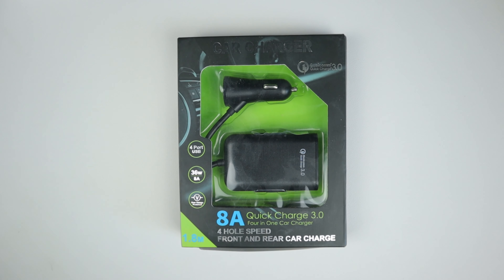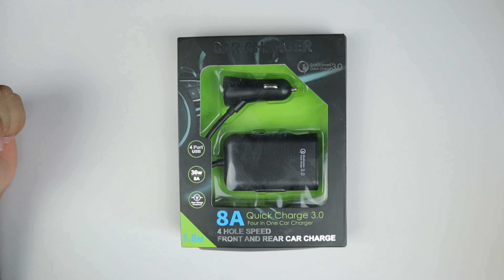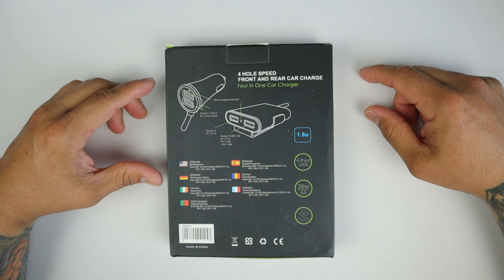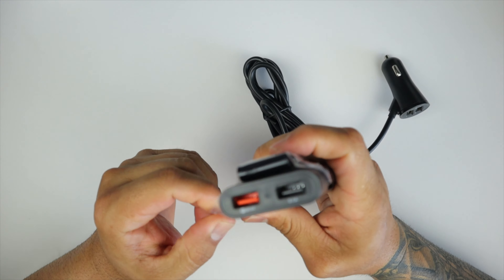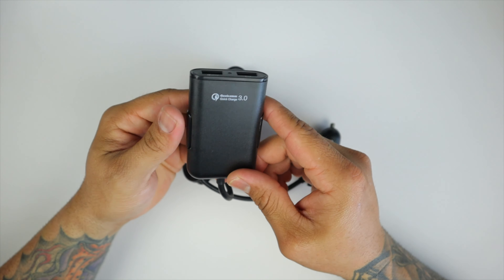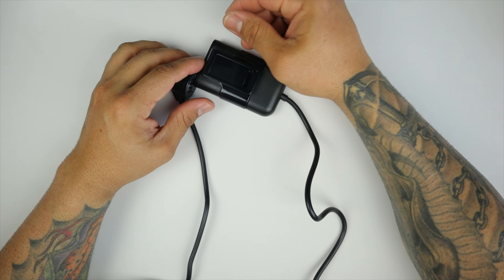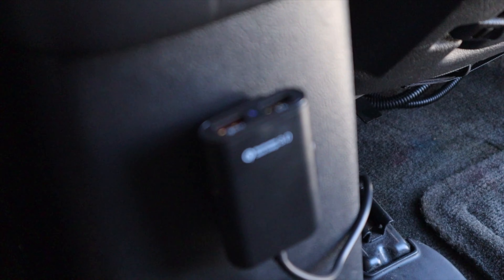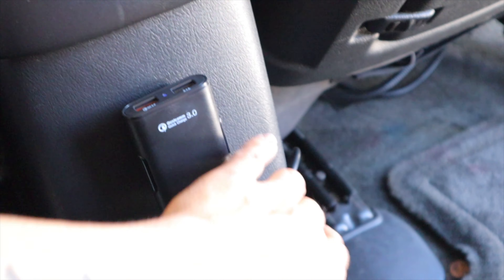Techbuds Quick Charge QC 3.0 Front And Back Seat Car Charger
Check out this great charger for people that dont have charging ports in the back seats of a car...

Techbuds Quick Charge QC 3.0 Car Charger for Front/Back Seat Charging Car Cigarette Lighter Chargers Adapter with 4 USB Ports Vehicle Charger for Android iOS Smartphones, iPad, Tablets, Gaming Devices

Amazon Store: